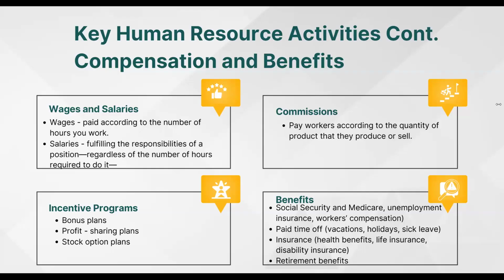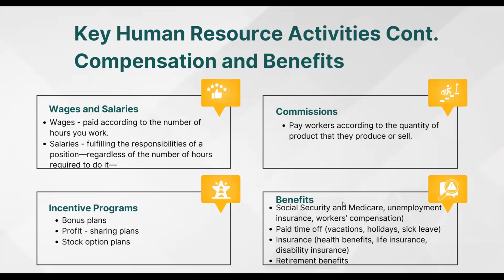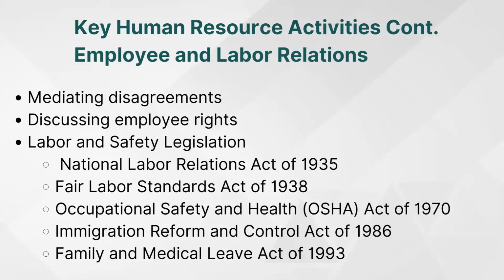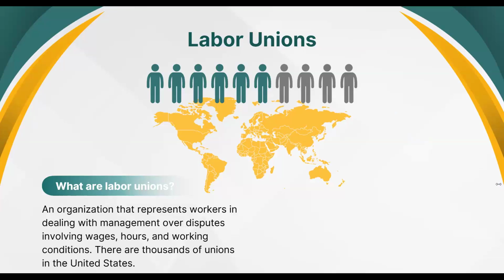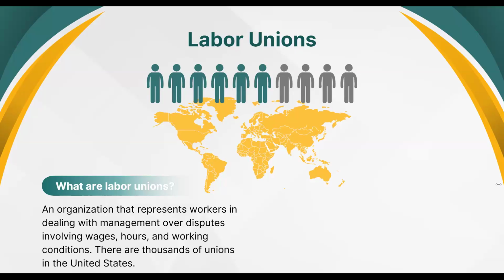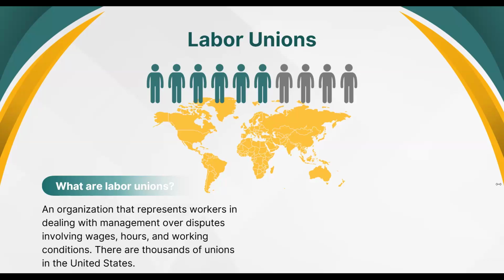BUS 20 Managing Human Resource